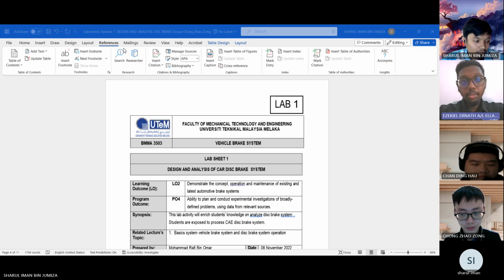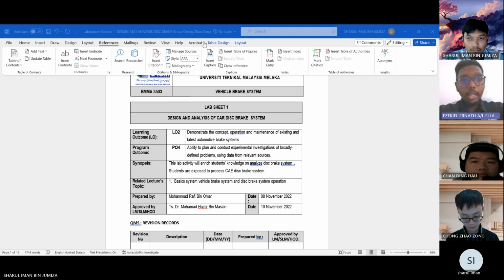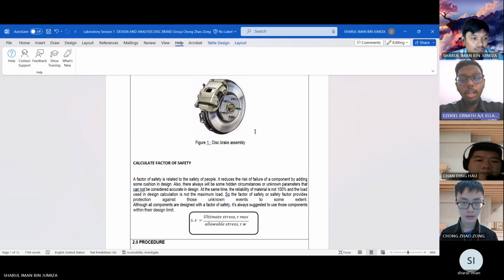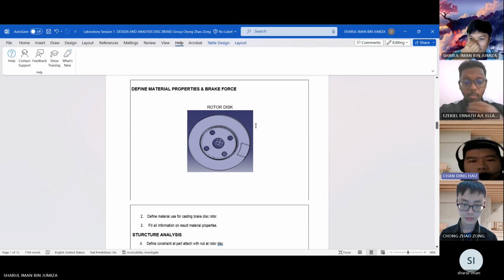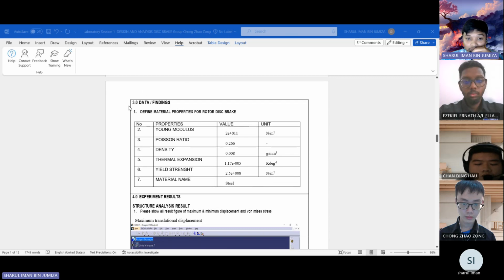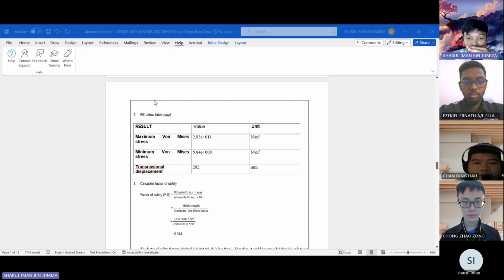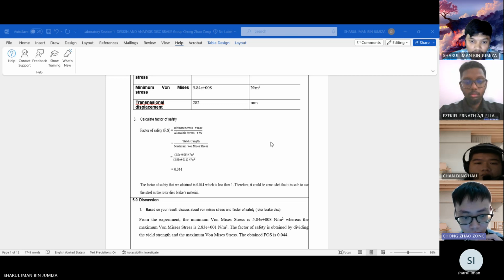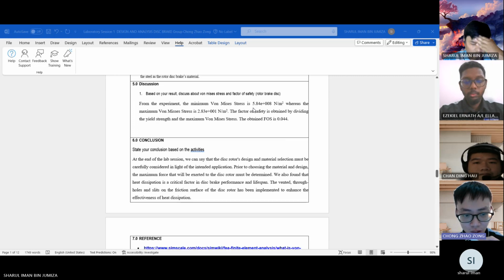BMMA 3503 LAB 1 BMKA S1/1 ( 1 )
Group Members :
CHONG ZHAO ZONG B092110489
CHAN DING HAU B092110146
EZEKIEL ERNATH A/L ELLAPEN B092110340
SHARUL IMAN BIN JUMIZA B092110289